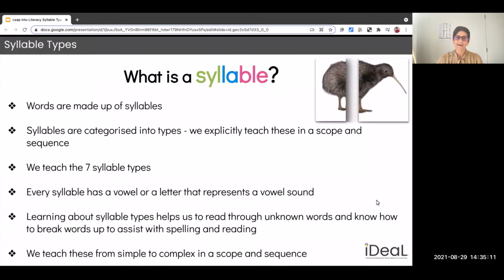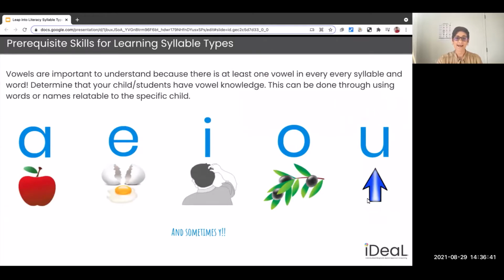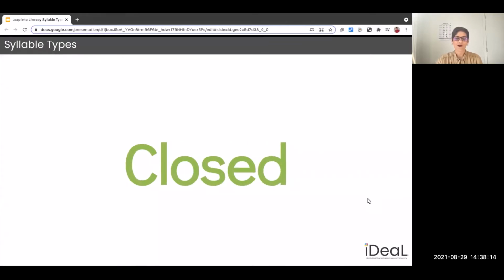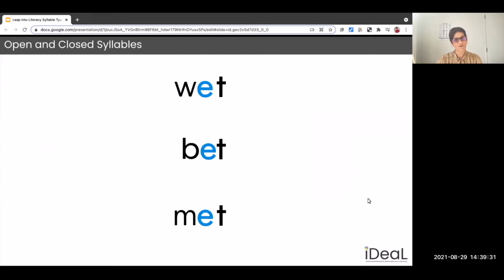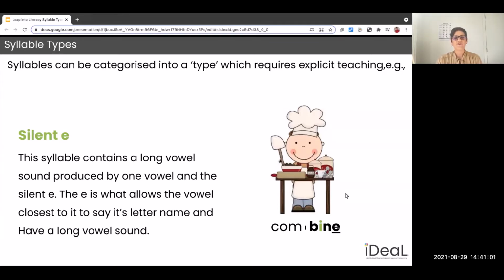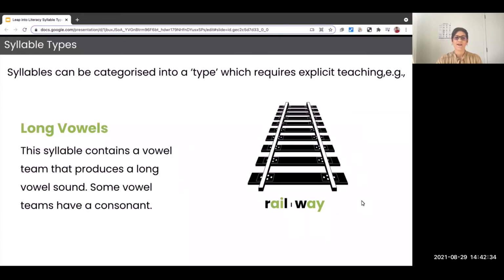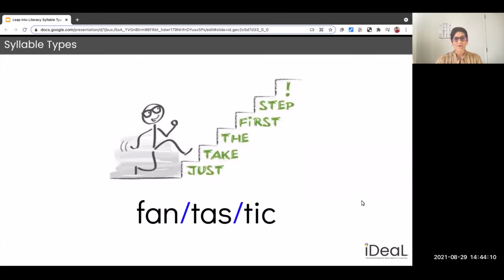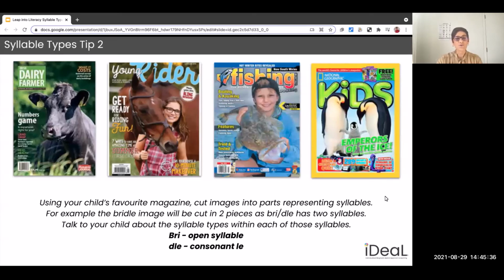Learning MATTERS Leap into Literacy activities – Syllable Types.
Join Learning MATTERS Managing Director Carla she 'Leaps into Literacy' with syllable types. Teaching syllable types enables children to understand how words work. This is also prerequisite knowledge for syllable division which enables reading and spelling. In this video we will build your understanding of the seven syllable types.